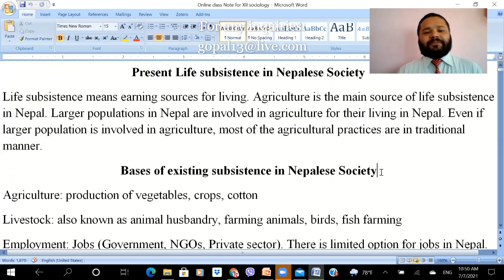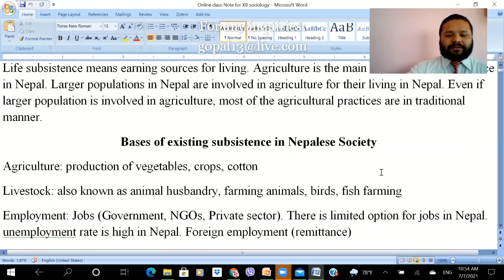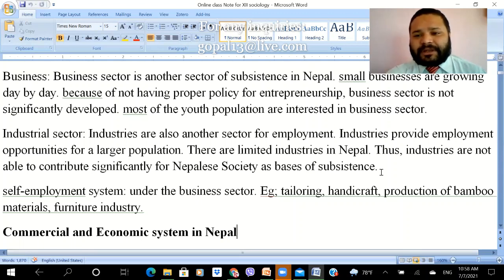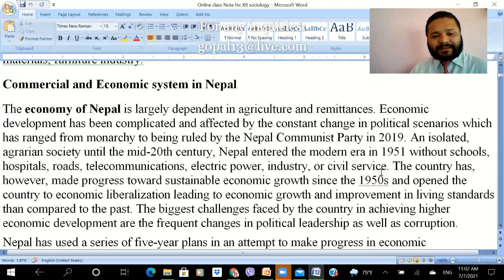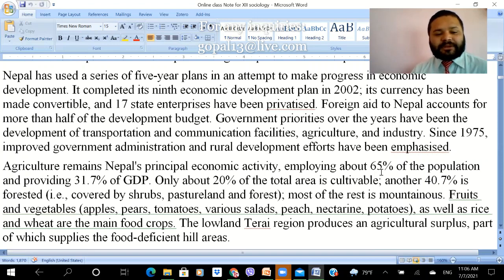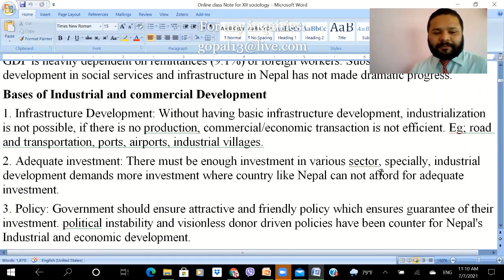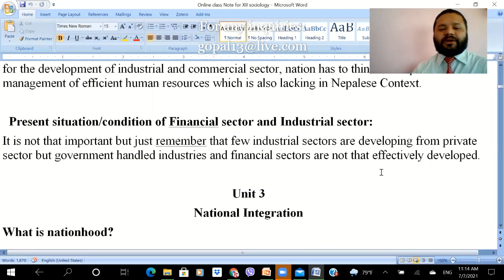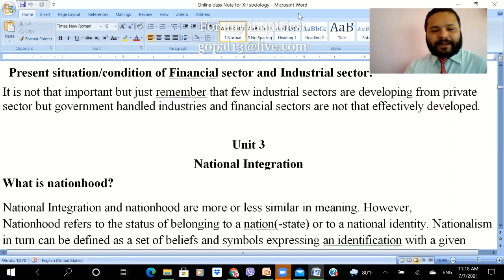Grade - XII Sociology Lessons. NEB, Nepal.कक्ष्या १२, समाज्सास्त्र। नेपाल